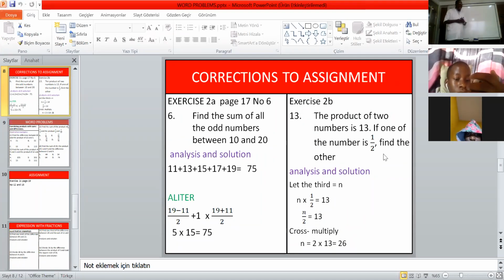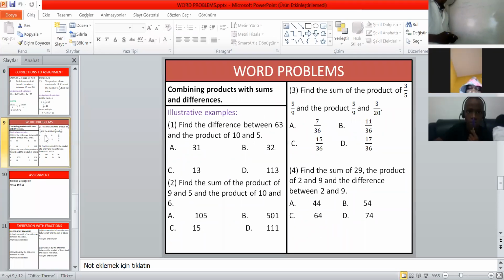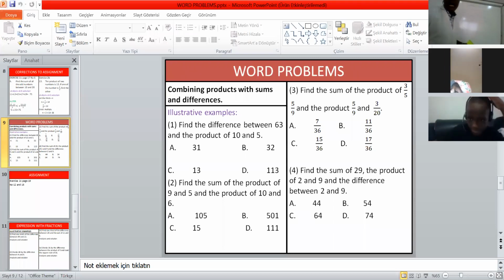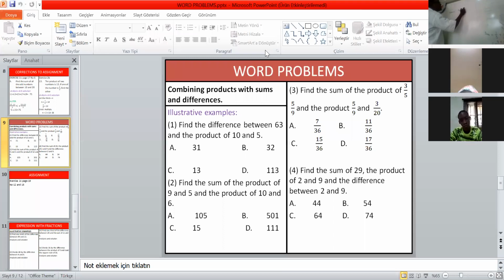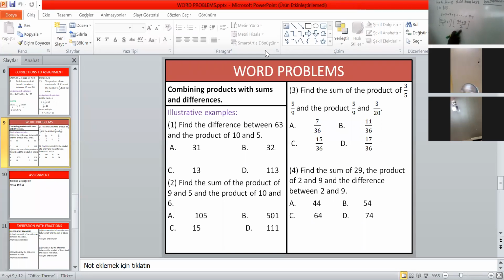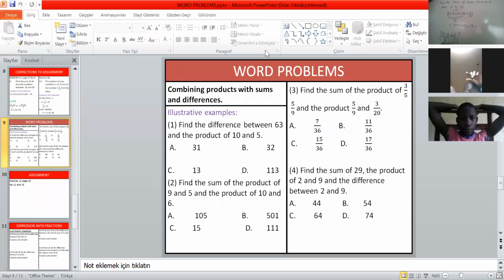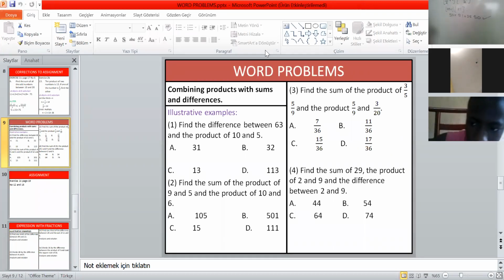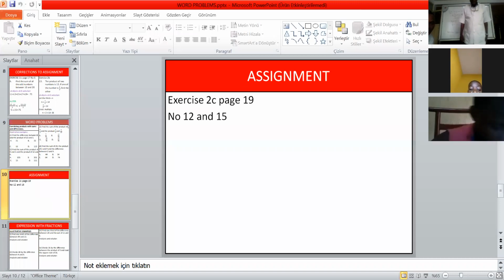MATHEMATICS 23/10/2019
SSS 3